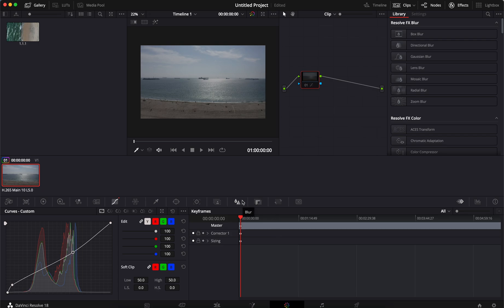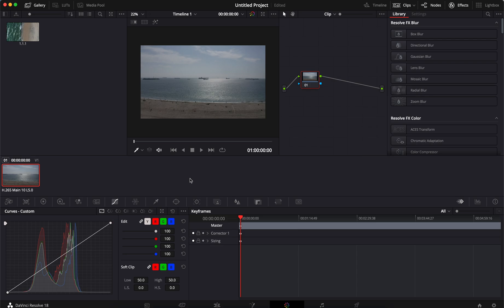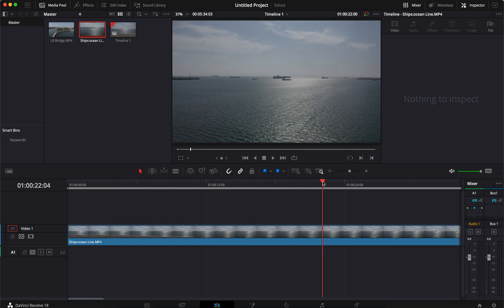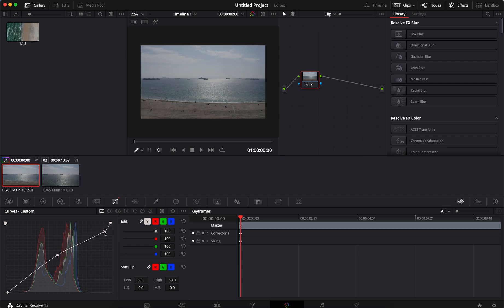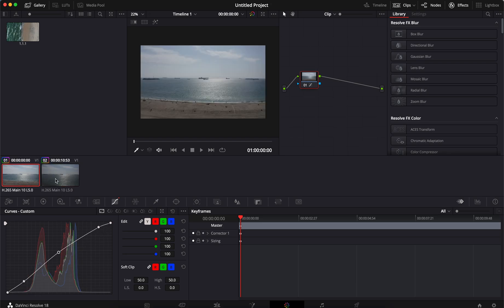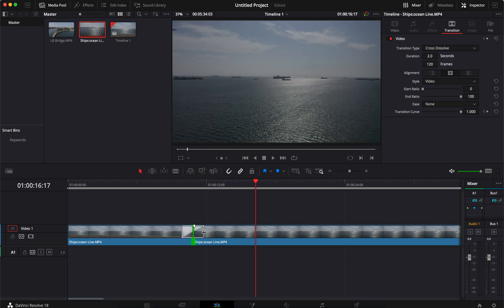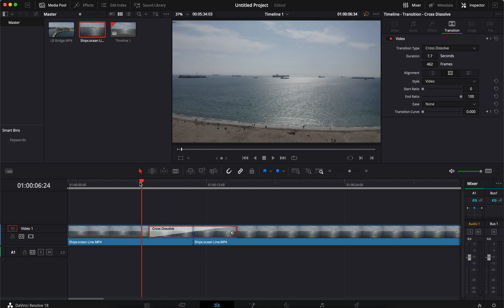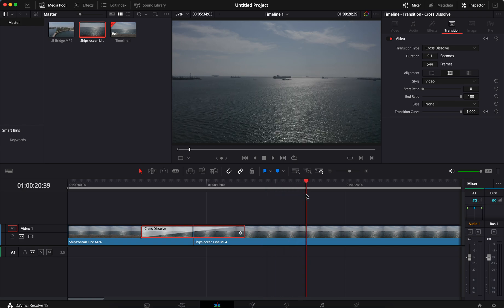Smooth Color Transition from Dark to Light in DaVinci Resolve | Step-by-Step Tutorial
Here is a video that I really wanted to do! This is a great tool if you have a shot that goes from a sunny image to a shaded one and its one take with nothing to cut to, it really saved my tail a bunch.